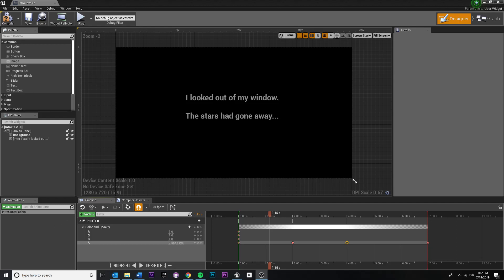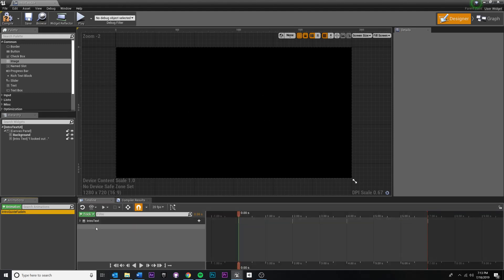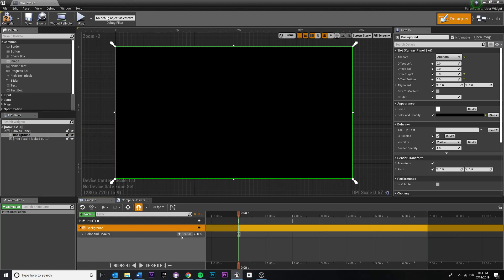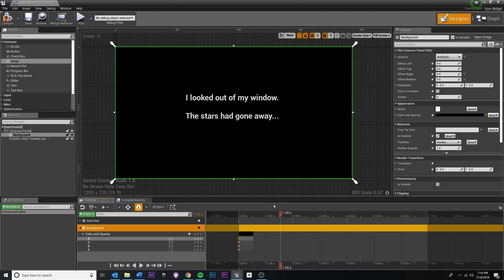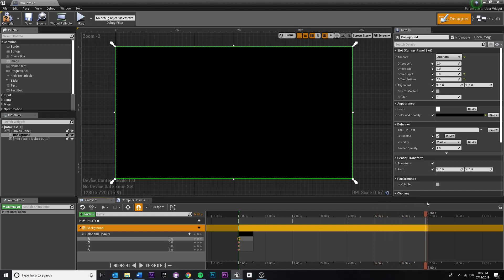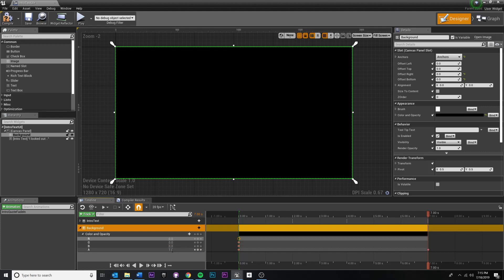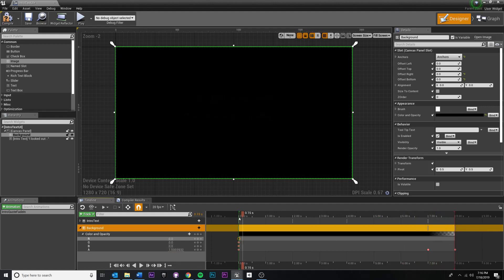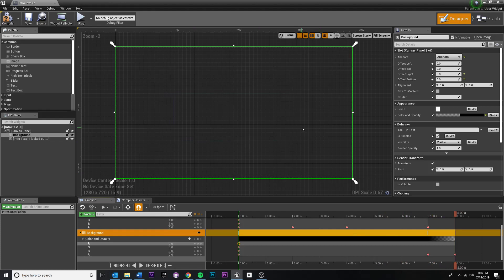UE4 Intro Text Cutscene - 03 - Animating Background Fade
In this video we fade out the background of our UI